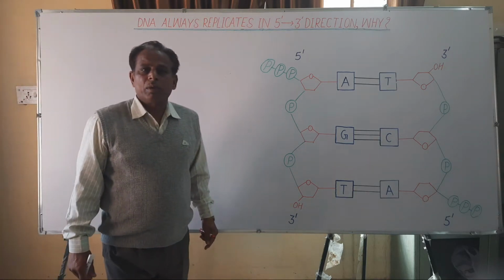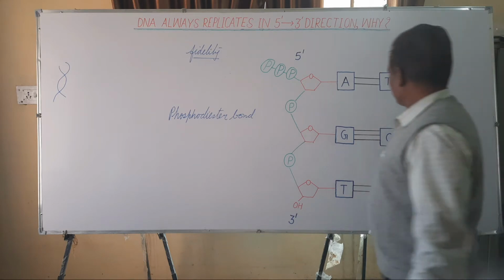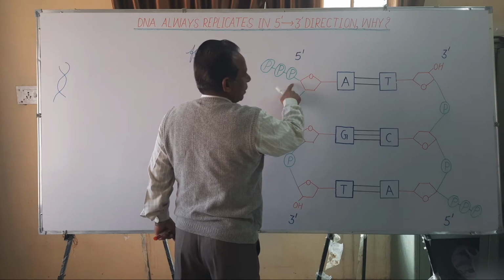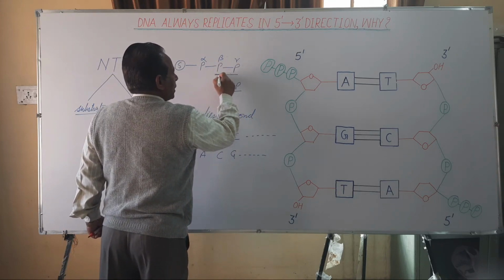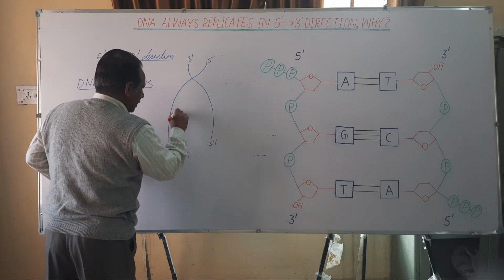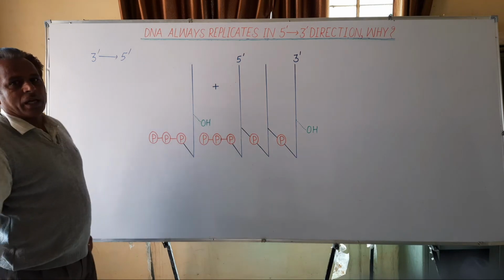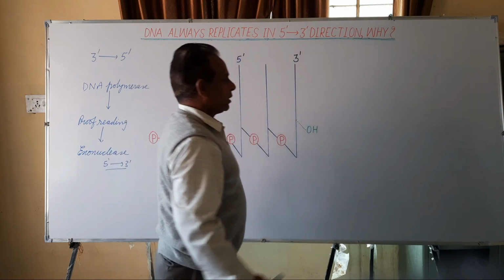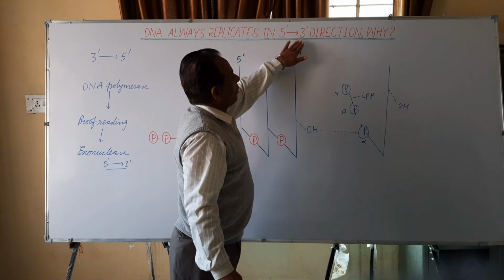DNA always replicates in 5'→3' direction, Why? || Genetics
Q : DNA always replicates in 5'-3' direction, Why?

DNA Replication
Genetics

Dr. R K Gehlot
(Associate Professor in Botany)
(Government Dungar College Bikaner)

Also Watch

#5'-3'